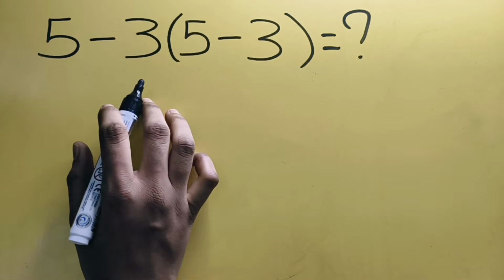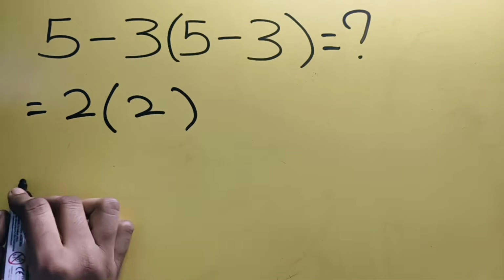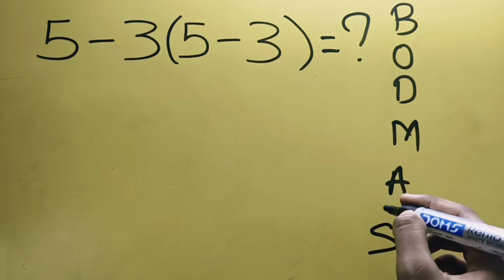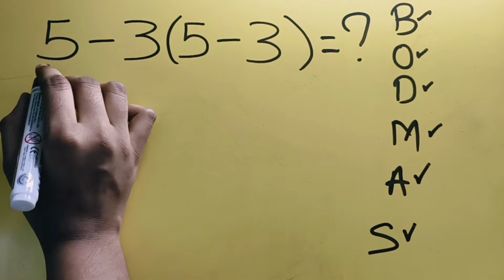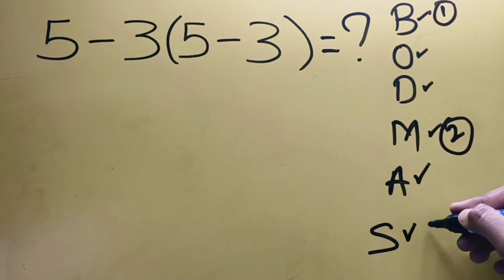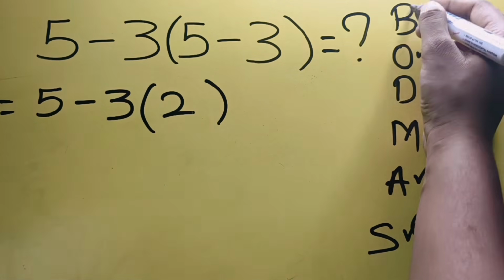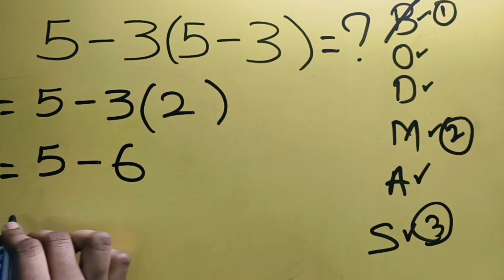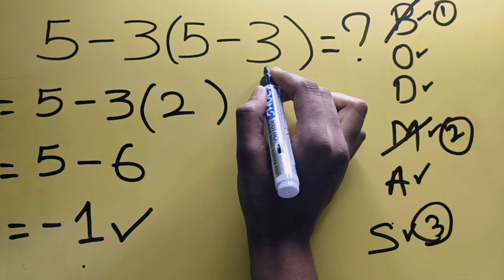Only Geniuses Can Solve This | BODMAS Challenge | vishra education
Master the BODMAS rule with viral and tricky math questions! maths tricks
Can you solve these before the timer ends? Most students make simple mistakes in order of operations
In this video:  Tricky BODMAS questions
Viral math puzzles
 Fast calculation tricks
Brain challenge for students
 Step-by-step explanations
Comment your answers below and challenge your friends